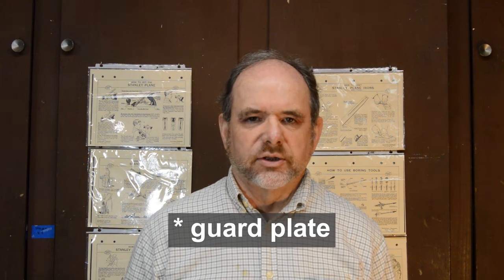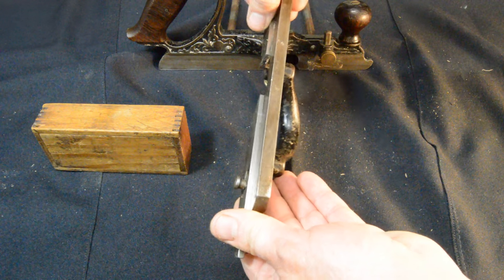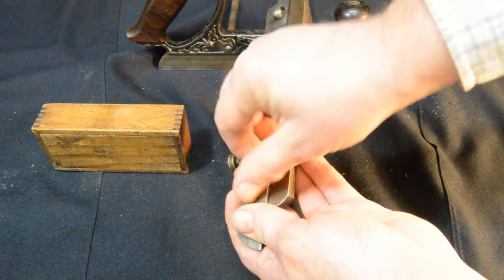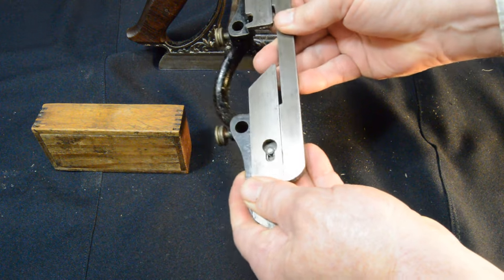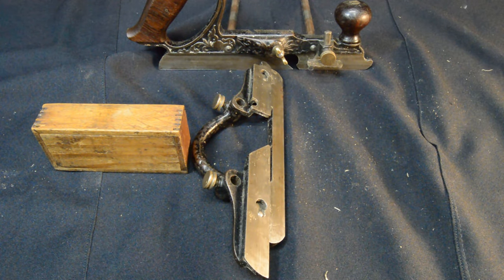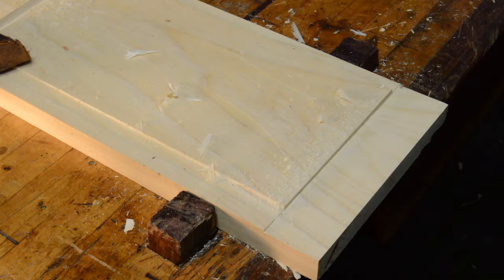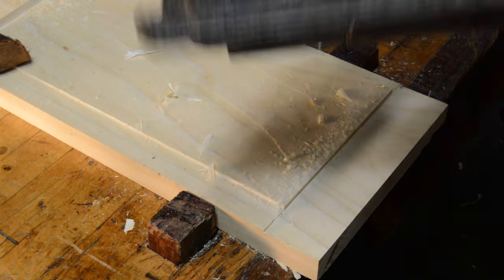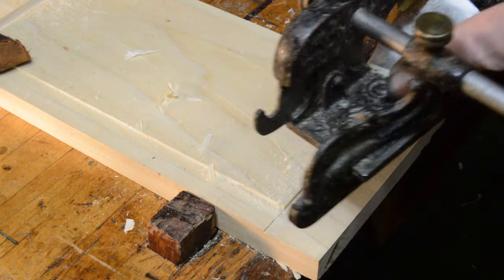Stanley 41 vs. Stanley 46 - Part Three - Rabbets and Matching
This video is the third in a four part series on the Stanley 46 combination plane.  I present it as a competition by doing side by side performance testing between the Stanley 41 and the Stanley 46.  The comparison is especially relevant because both planes were manufactured in 1876  and the Stanley 46 was introduced only a few years (3) after the Stanley 41.  The primary aim is a straightforward comparison, but a secondary goal is to evaluate whether the Stanley 46 solves some of the small problems identified for the Stanley 41.  Enjoy!